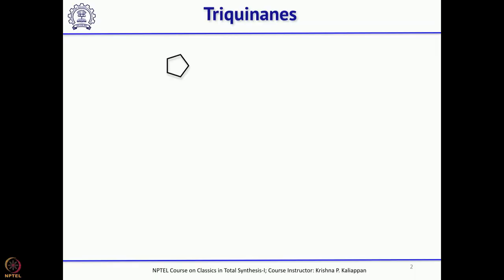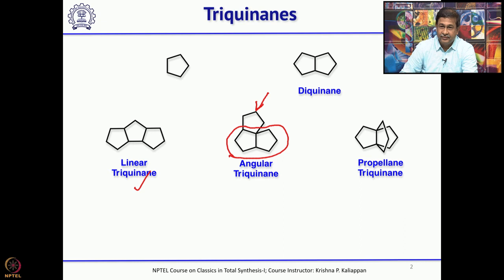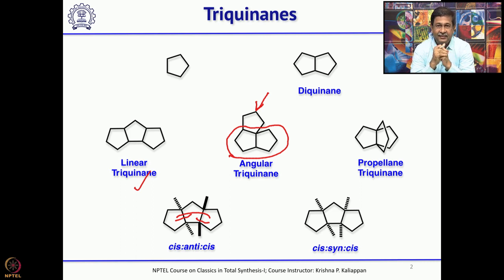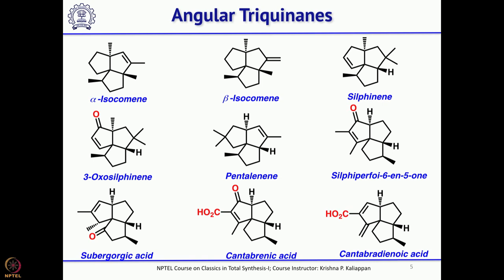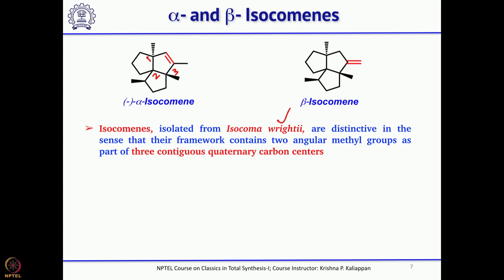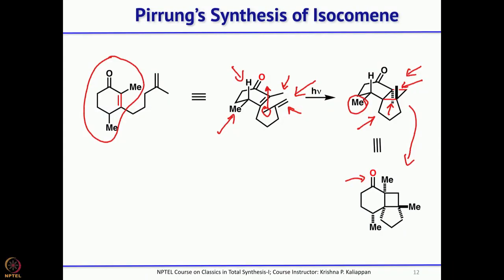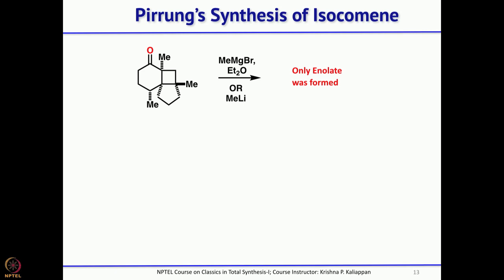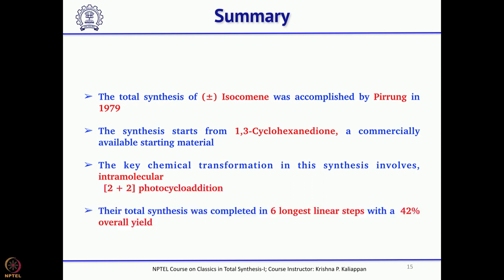Lecture 13: Total synthesis of Triquinanes: Isocomene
Week 3: Lecture 13: Total synthesis of Triquinanes: Isocomene